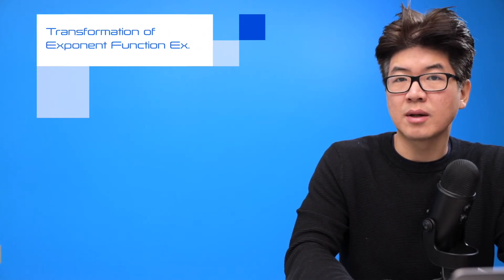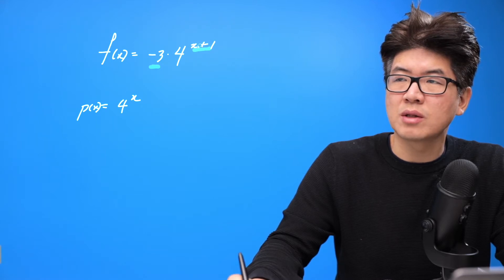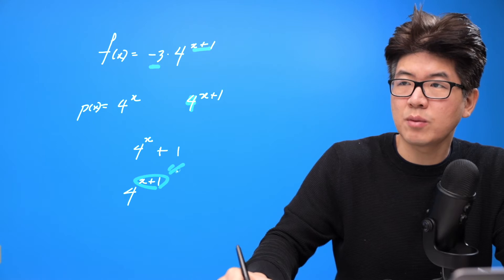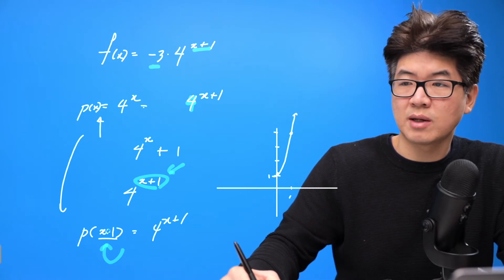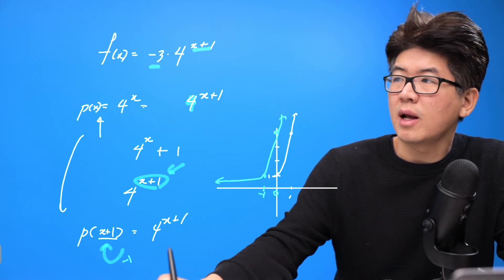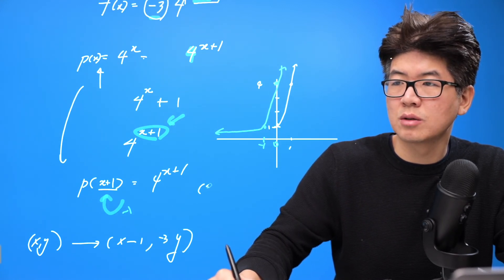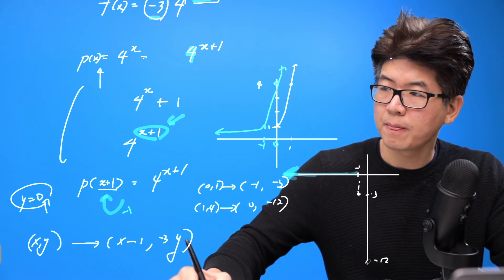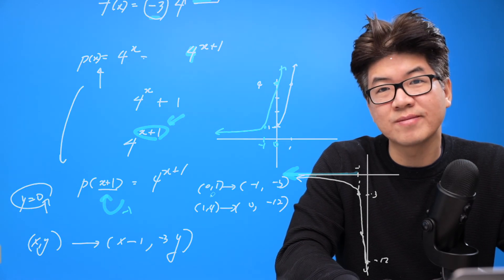Transformation with an Exponent Function, Horizontal Shift, Vertical Stretch, Reflection on x -axis